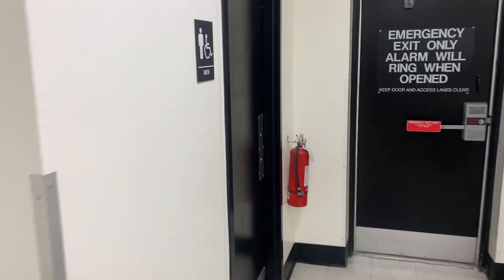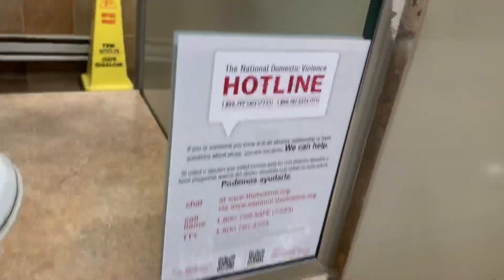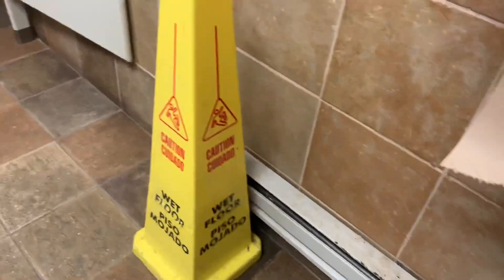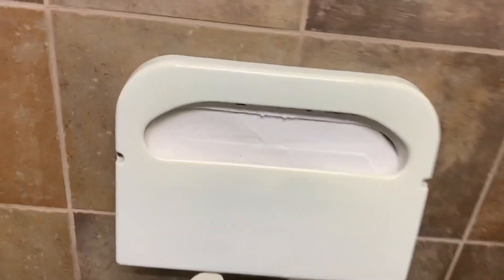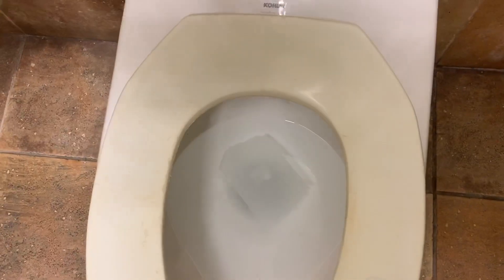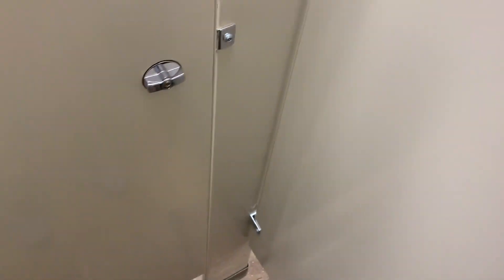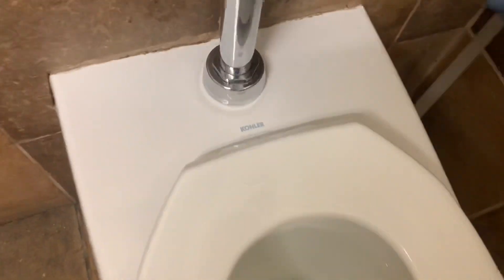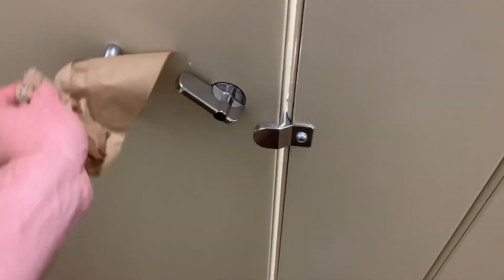PUBLIC RESTROOM REVIEW- T.J. Maxx (Cranberry Township, PA)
PROS
1) tile all over
2) super fast towel dispenser
3) change station in stall

CONS
1) not so great automatic sinks
2) thin double ply
3) skid mark!